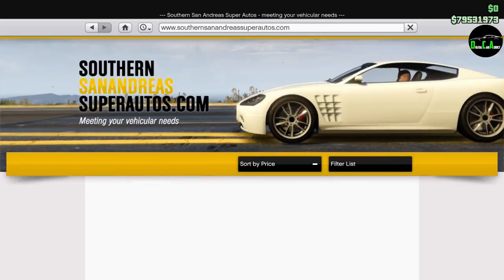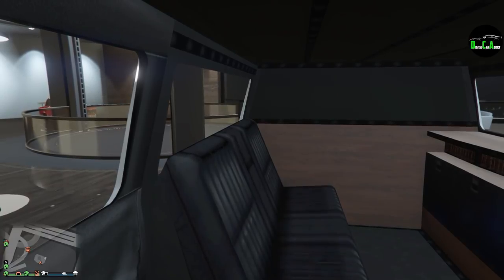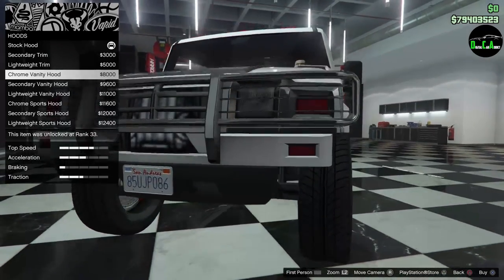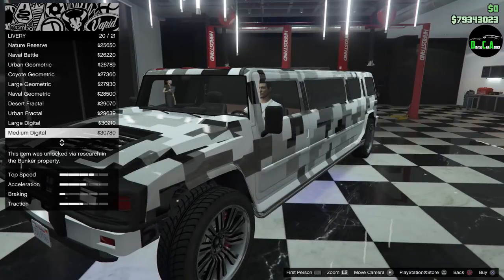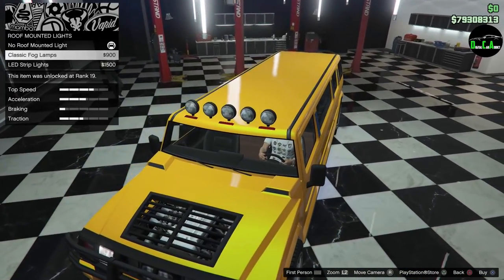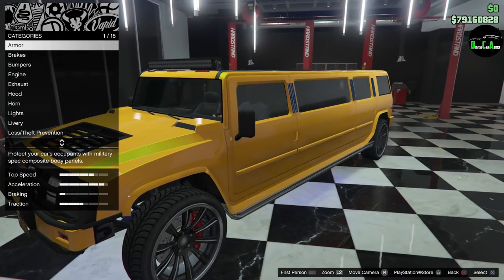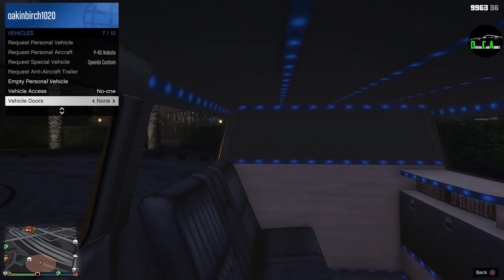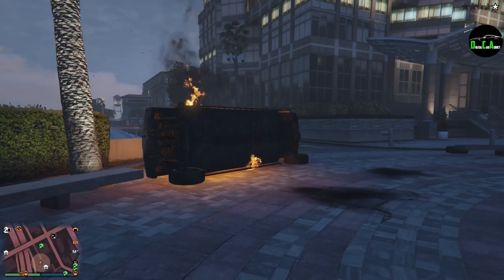GTA 5 - DLC Vehicle Customization - MAMMOTH PATRIOT STRETCH (Hummer Limo) and Review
Mammoth Patriot Stretch

Class - SUVs
Drive-train - 4x4
Primarily Based off - Hummer H2 Limo

Part of After Hours DLC